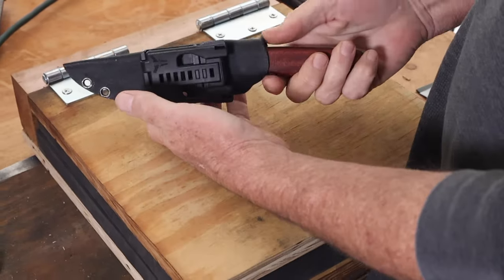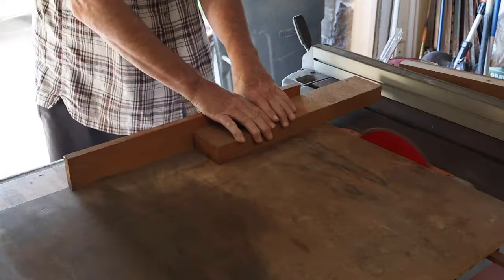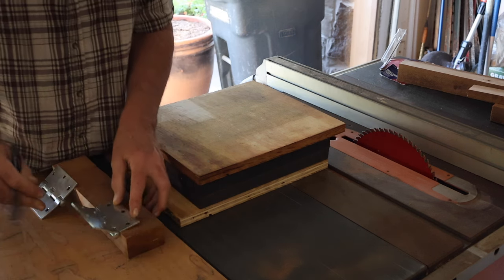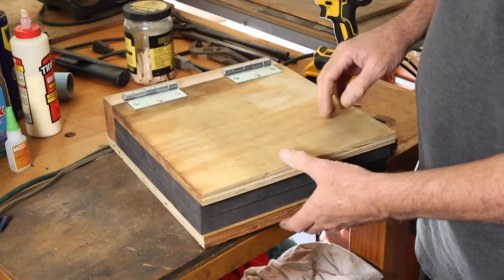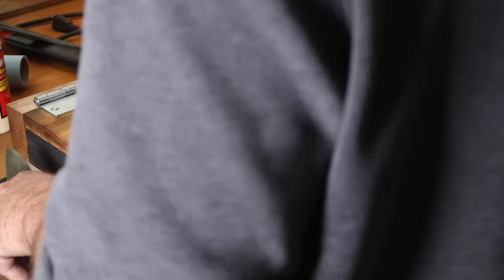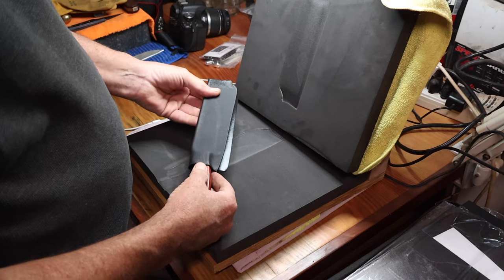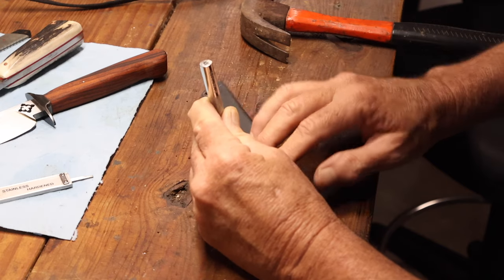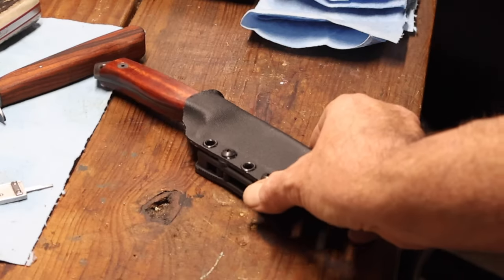DIY KYDEX - Making a Press and Knife Sheath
In this video I show how I made a simple press and a Kydex knife sheath. Total cost on the press was about $20 plus some scrap wood I had lying around the shop.

Chapters

00:00 Making the Press
04:20 Making the Kydex Knife Sheath